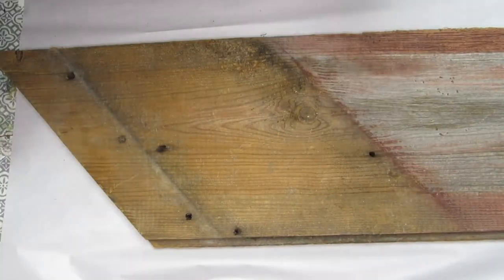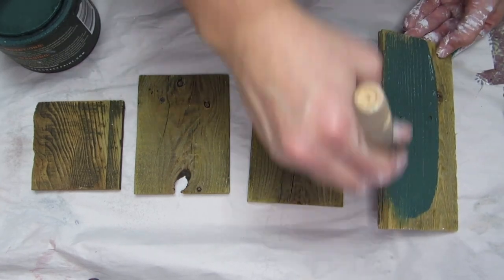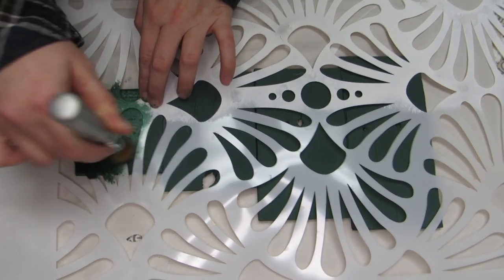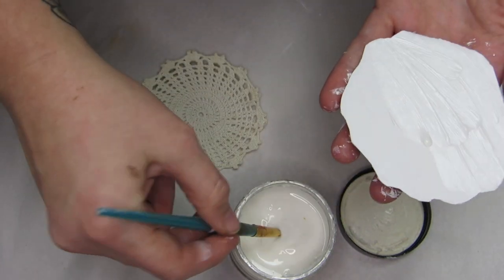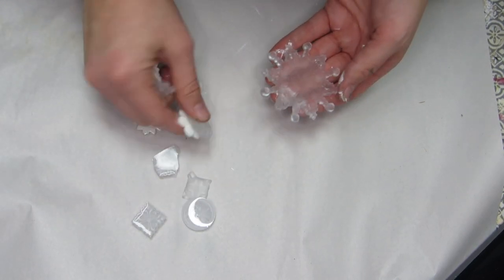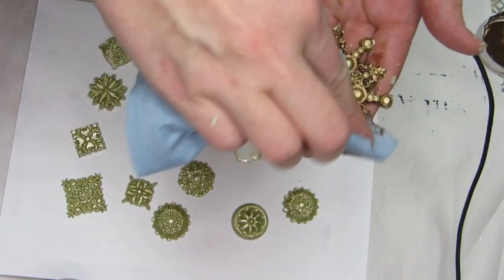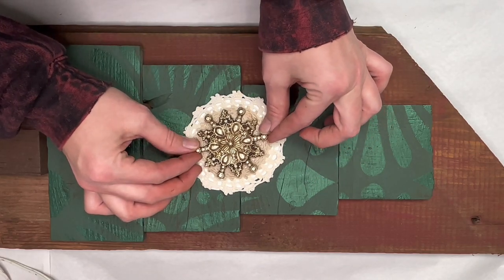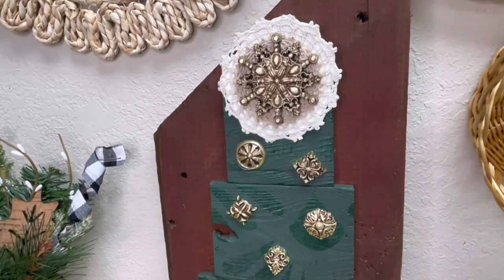HannaBananacreations Creating DIY Christmas project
Products used on this piece include:
Art Alchemy Sparks Paint in the color Unicorn’s Hair
Art Alchemy Metallique Paint in Dark Forest
Redesign Stencil CeCe Modern Deco
Redesign Snowflake Jewels Decor Mould
Redesign Curio Trinkets Decor Mould